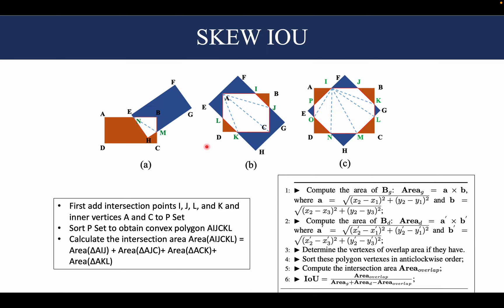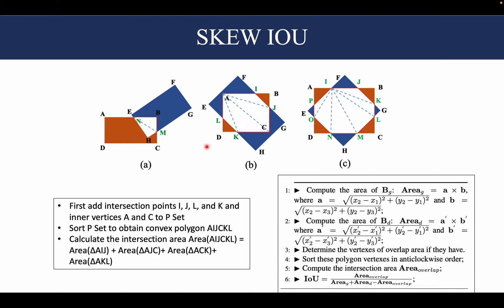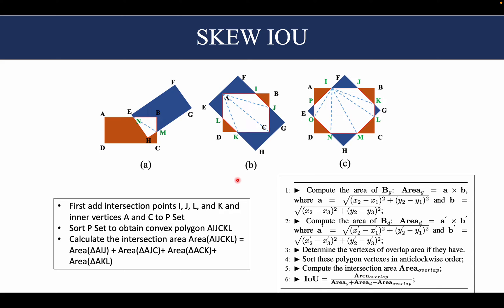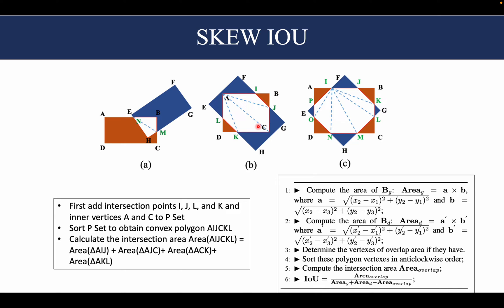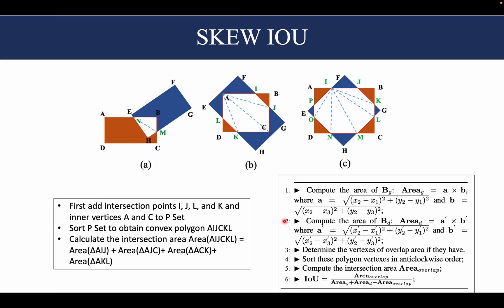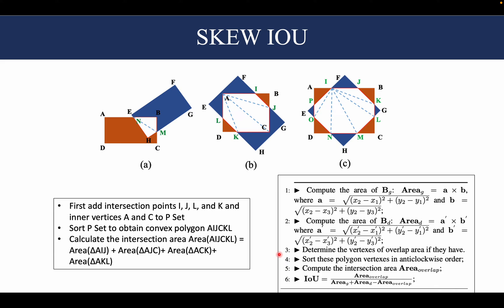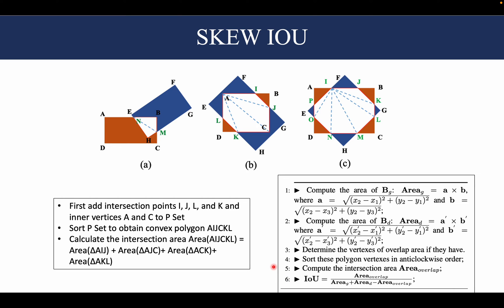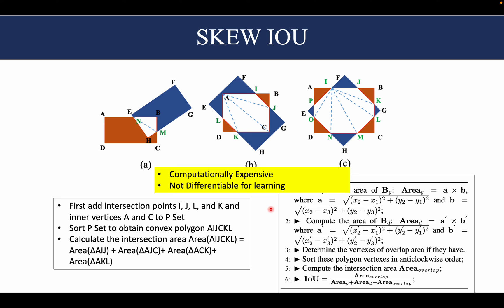1.7 Skew IOU for Rotated Object Detection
This video discusses the concept of Skew IOU  in the case of Rotated Object Detection and the problems with it.